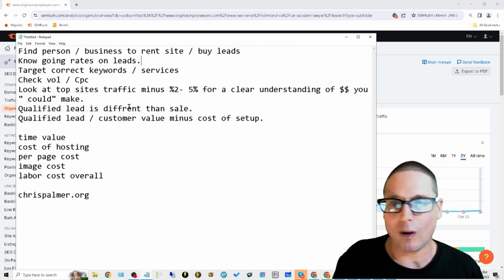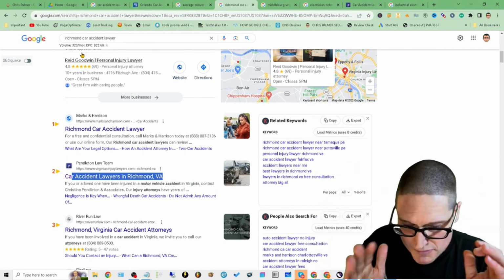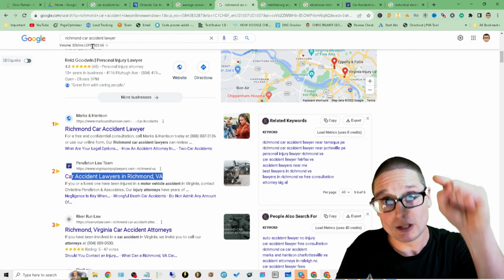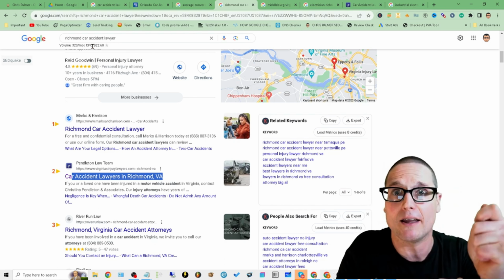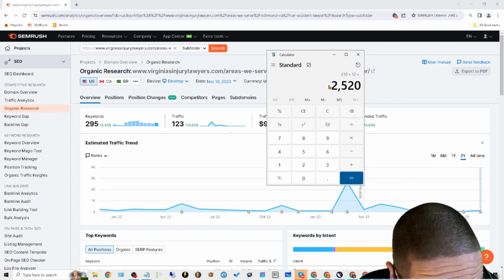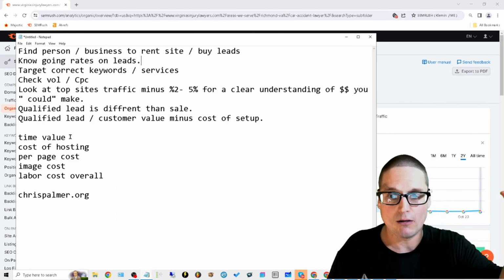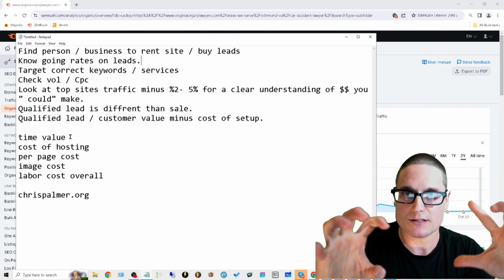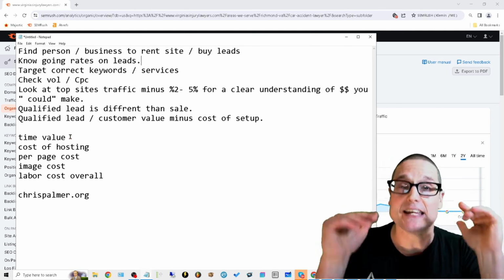Google SEO #1 Website Rankings (Flip Site,Lead Gen,Rent?)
BEFORE 🔴 ranking #1 on Google, flipping websites doing rank & rent SEO or lead generation Google SEO. Learn the formulas you need to thrive regardless of the SEO you decide to do.

Video Chapters:
0:00 Google SEO #1 Website Rankings (Flip Site,Lead Gen,Rent?)
1:00 Do you have a buyer?
1:15 Do you know your costs ?
1:30 Do you know your websites value?
2:00 Research and Targeting
2:15 Know your geographics
2:30 CPC and VOL
3:00 SEO homework
3:15 Leads or qualified leads are not sales
4:00 Different key performance indicators KPI
4:15 Average Site Conversion Rates
4:30 How to find profit potential
5:00 How to use lead value to determine site value
5:15 Outro - Chris Palmer SEO

You learn knowing the importance of finding a buyer first. If they are buying your sites leads or the entire website or perhaps just the phone number space on your ranking page to generate leads through phone calls. Regardless of the type of buyer find them first !

I walk you through how to find your sites value and how to maximize your sites value using a metric called earning potential. I also share research tips using easy to use KPI like volume and CPC values to determine a geo-locations potential.

Then I will give you my SEO formula to determine if I want to invest my time or effort into ranking a project #1 in Google or other search engines to generate leads from site traffic and  generate phone calls.

Along with this I share the difference in my opinion between leads and qualified leads along with sales and how these are all not the same , understating what key performance metrics is critical for your success it is also what you base your value on when it's time to sell site leads or sell phone calls or even flip your website.

 I then share my forecasting formula to find if a market is worth it by using top ranking performing sites along with industry averages to forecast your potential to offset with your sweat equity costs to find if a ranking in a niche is worth the effort.

Thank you for learning SEO with SEO expert Chris Palmer learning how to weigh costs vs earning potential regardless if you decide to go the website flipping route or the rank and rent SEO model or take the journey of lead generation.